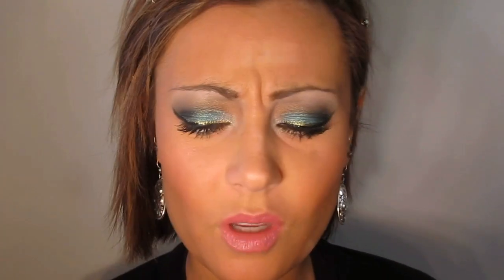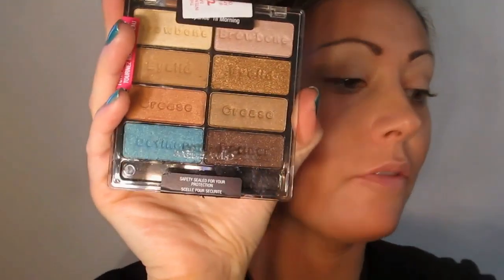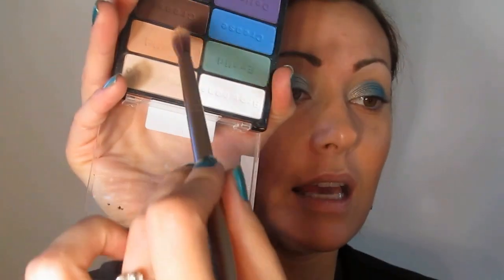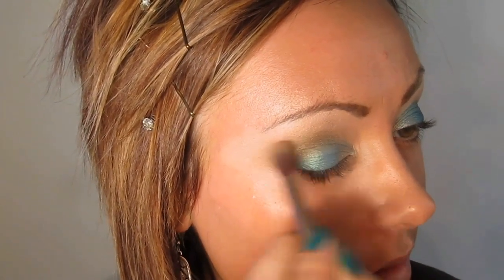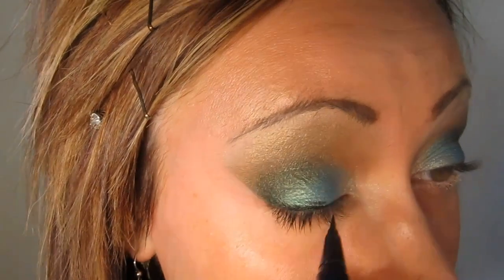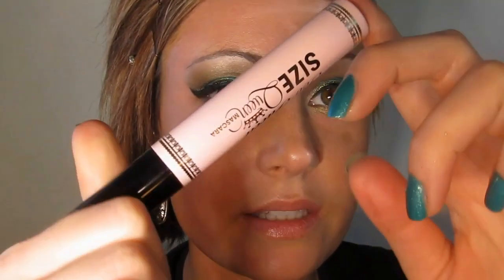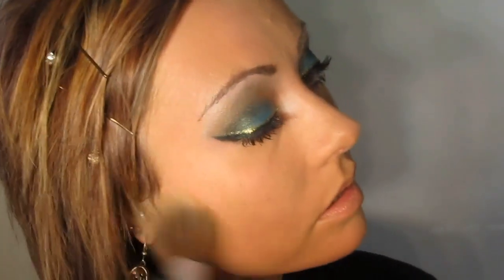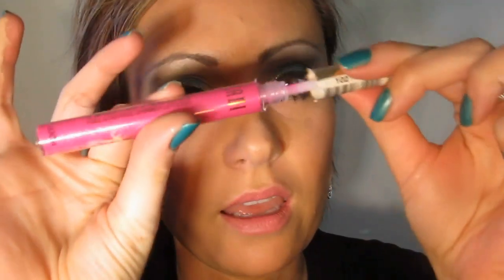WNW Holiday Party Look: Sparkle Til Morning Makeup Tutorial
PLEASE CLICK TO EXPAND FOR MORE INFO!

FTC: I am not being paid or featured for this video. All thoughts and opinions are my own.

On my nails is Zoya Nail Lacquer in Zuza (*V)

Eyes:
1. 100% Pure Organic Coffee Bean Caffeine Eye Cream (*V)
2. The All Natural Face "Magic" Vegan Eye Shadow Primer (*V)
3. Anastasia Beverly Hills Brow Pencil in Matte-Camille/Sand Shimmer (CF)
4. Wet N' Wild Sparkle Til Morning Palette: (CF)
5. Wet N' Wild Drinking A Glass Of Shine Palette: (CF)
-Matte tan eye shadow
-Matte cream eye shadow
-Matte white eye shadow
-Matte black eye shadow
6. Tarte MultiplEYE Waterproof Liquid Eyeliner (CF)
7. Urban Decay 24/7 Waterproof Liquid Eyeliner in El Dorado (V)
8. Urban Decay 24/7 Eyeliner in Baked (V)
9. Too Faced Size Queen Multi-Dimensional Mascara (CF)

Face:
1. Inglot AMC Cream Foundation in #25 (V)
2. Pumpkin & Poppy Oil Absorbing Mineral Veil (*V)
3. Too Faced Bronzer in Chocolate Soleil (CF)
4. Stila Custom Color Blush in Coral (V)
5. Physician's Formula Eye Brightener in Natural Eyelight (CF)

Lips:
1. Urban Decay 24/7 Lip Liner in Paranoid (V)
2. Wet N' Wild Megastay Lipstick in Pinkerbell (V)
3. Milani Haute Flash Full Coverage Shimmer Lip Gloss in Flashy (CF)

Tools:
1. Bdellium Tools Green Bambu Brush in #777 (V)
2. Urban Decay Good Karma Duo Ended Brush (V)
3. Eco Tools Stipple Brush (V)